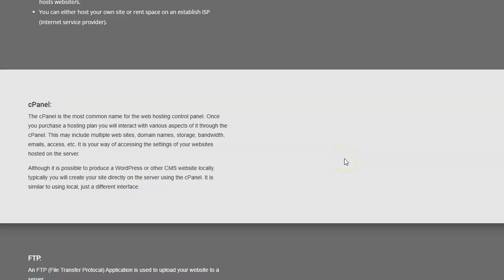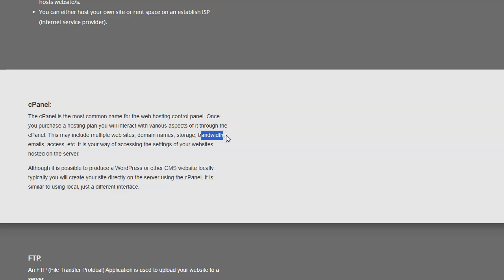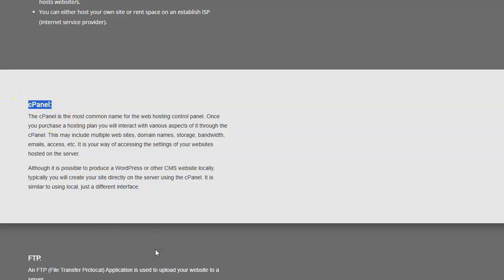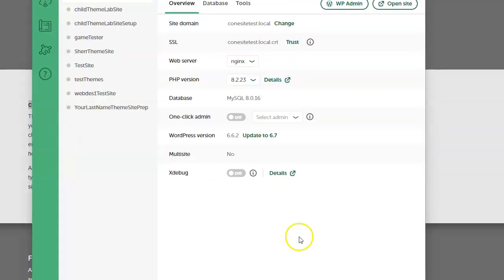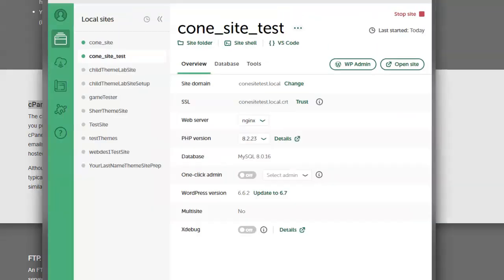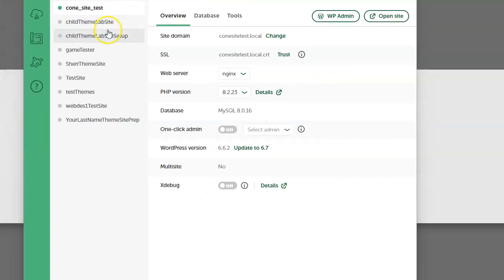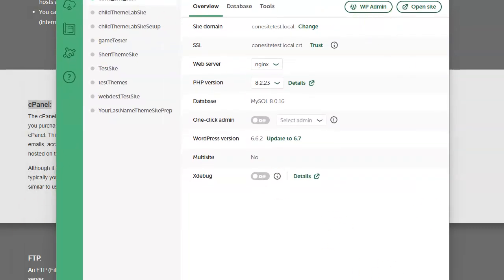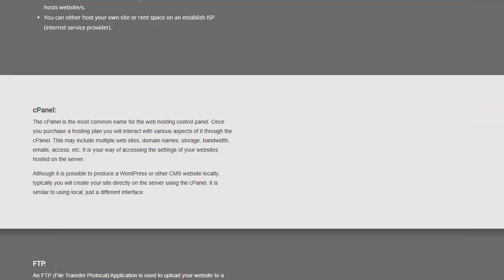wd1 13 12